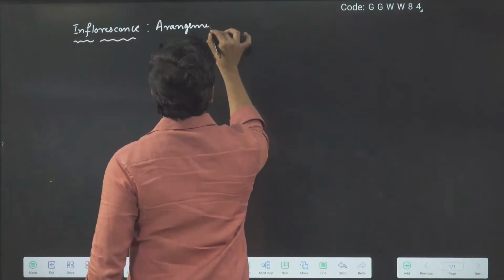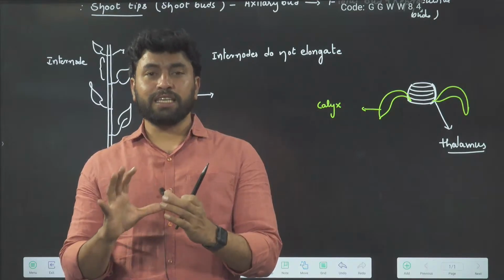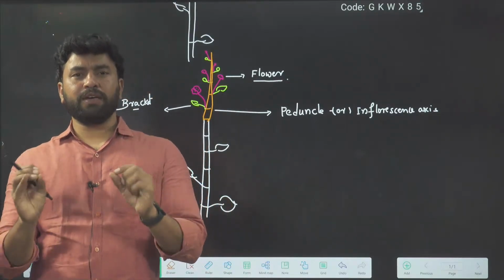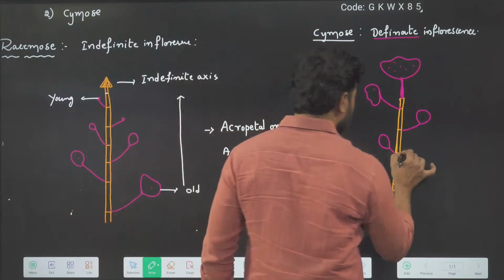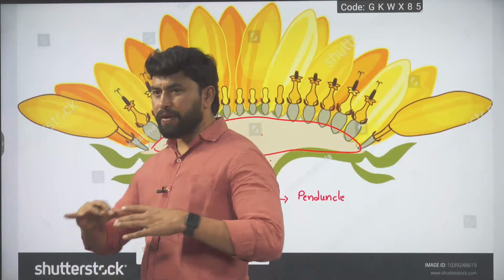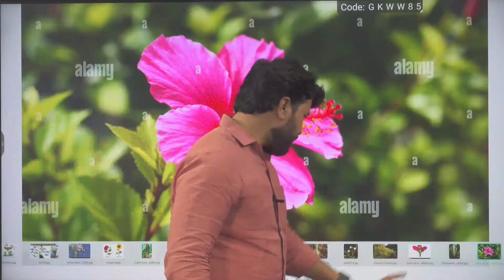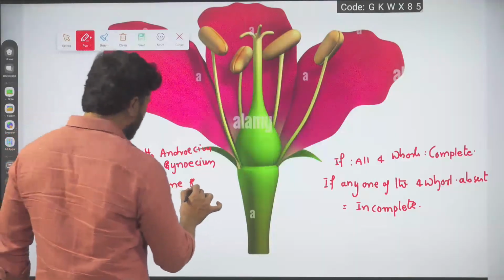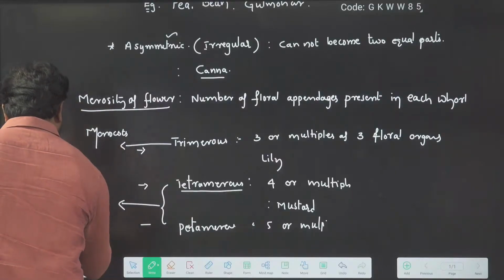SRI GOSALITES | LT - ONLINE - 2025-2026 |SUMAN SIR BOTANY CLASS -04